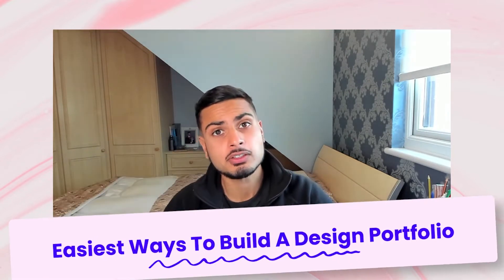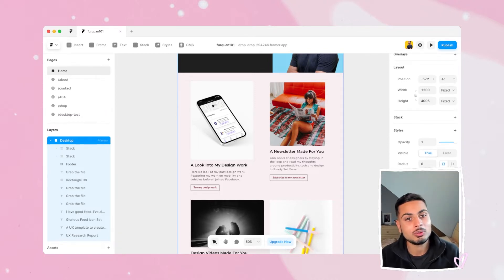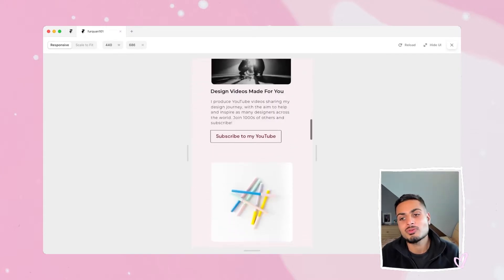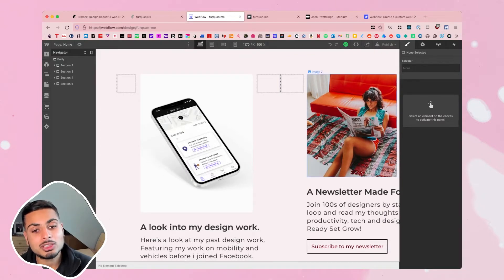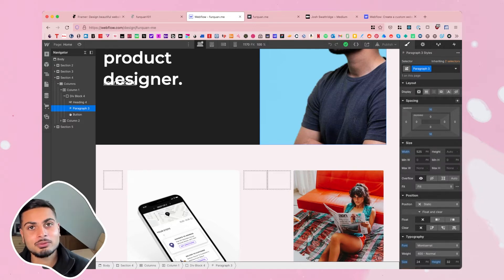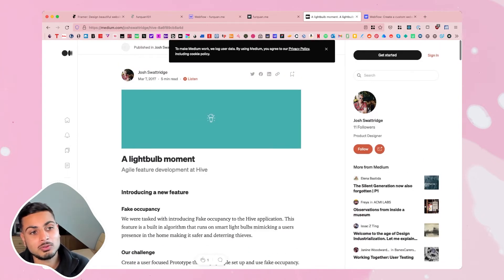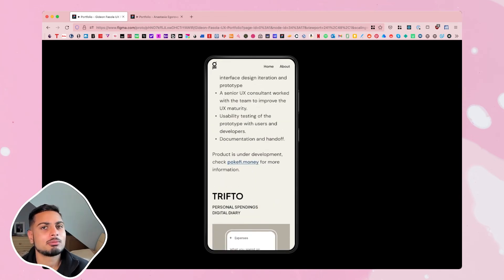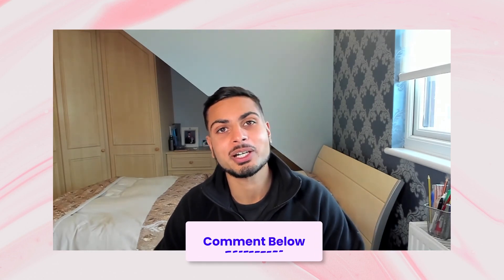The Easiest Ways To Create A UX Design Portfolio!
Hey friends,
In this video we explore the simplest ways to create a UX design portfolio in 2022.
We explore a range of solutions that all require no coding, to allow you to focus on creating the content on your portfolio. The stuff that really matters.

Webflow
Medium
Figma prototype

//Resources
Free Figjam template to help you out:

//Timestamps
00:00 Intro
00:26 Framer Sites Overview
04:00 Webflow Walkthrough
06:34 Medium
08:25 Using Figma Prototypes
10:20 Outro

//Music Used -
Sessions Vi - Riot Games